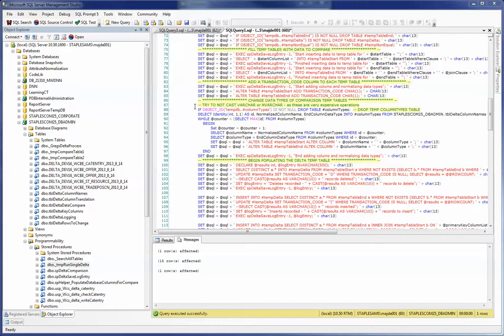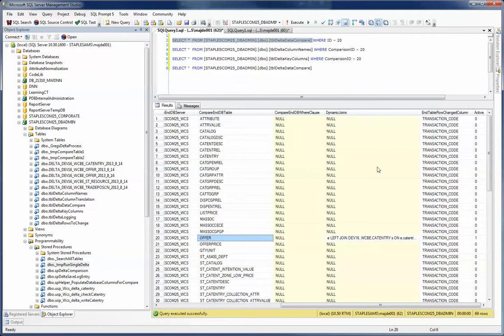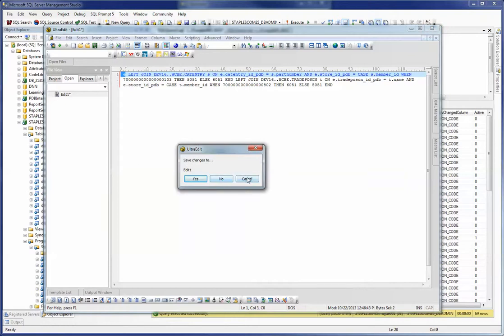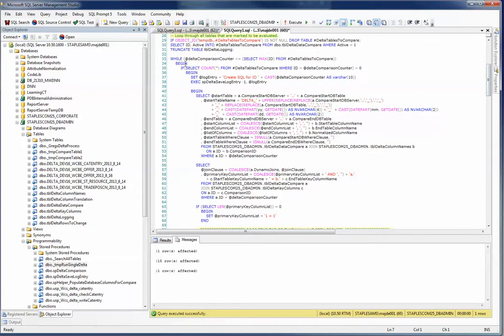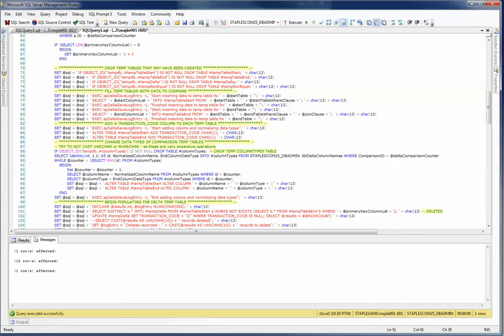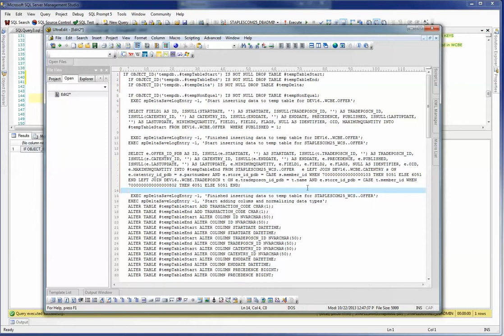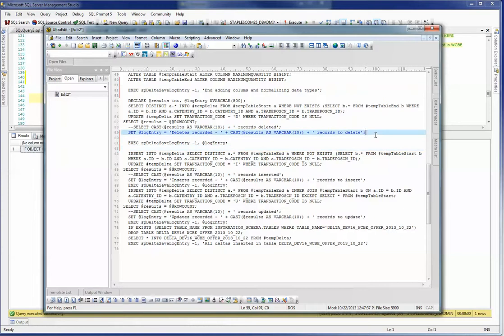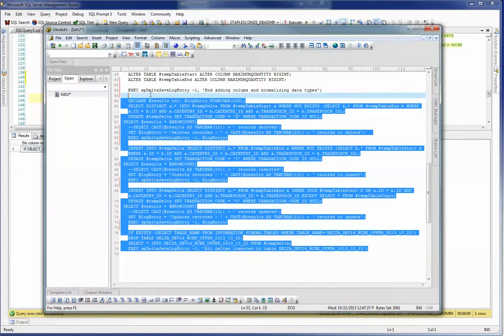Delta Data Compare